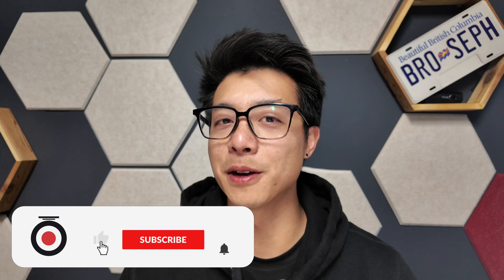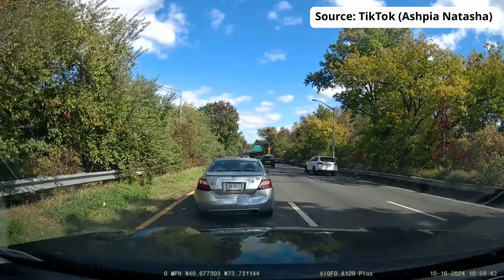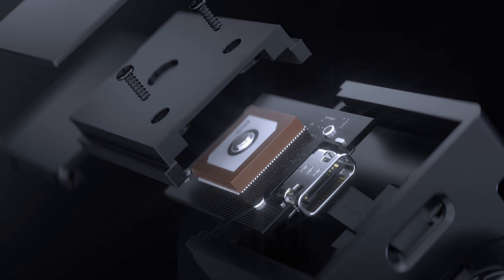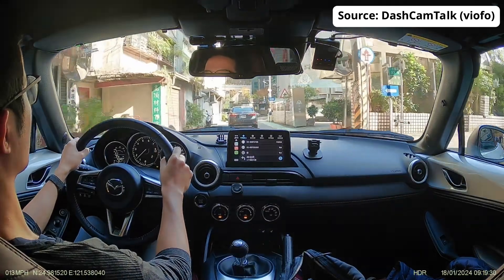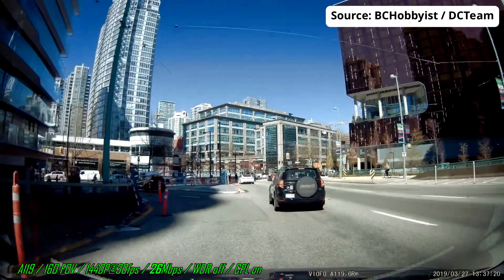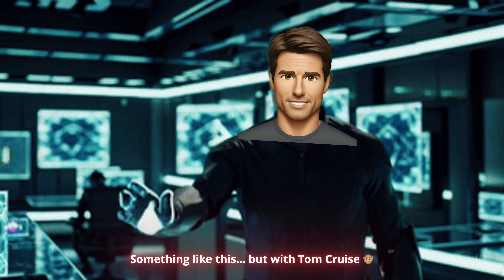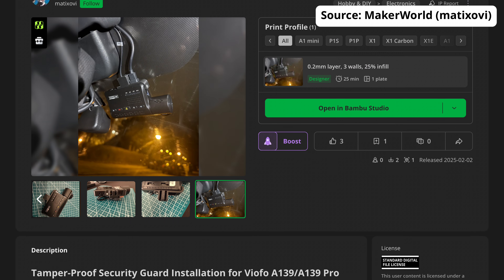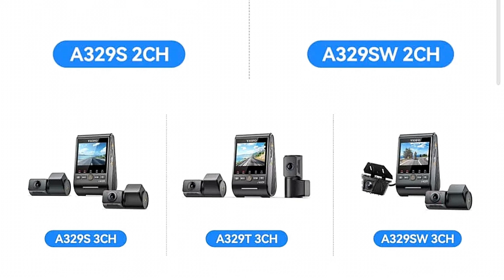The Coolest VIOFO Dash Cam Mods and Hacks | BlackboxMyCar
Today, we’re shining a spotlight on YOU—the tech enthusiasts, creative DIYers, and innovative dash cam users from the VIOFO community. From clever mounting solutions to firmware mods and even groundbreaking scientific applications, we’re diving into some of the most impressive projects we’ve come across.

What’s Covered:
- Creative mounting setups for VIOFO cams like the VS1 and A119 Mini 2
- Firmware mods for sharper video and better performance
- Dash cams in scientific research (forestry, mapping, and more!)
- 3D-printed accessories for customization and protection

References:
- Viral insurance scam caught on VIOFO A129 Plus Duo:

[ SKIP FORWARD ]
00:00 Intro
00:51 Viral VIOFO Moments
02:32 Creative Mounting Solutions
03:52 Firmware Modifications
04:46 Scientific Research
06:46 3D Printed Mods

[ 2 MINUTE PRODUCT RECOMMENDATION QUIZ ]
Need a starting point in your research? Take a 2 minute or less quiz to help break down the dash cams that best fit your wants and needs:

[ BEGINNER'S GUIDE TO DASH CAMS ]
Don't know where to begin?

[ SUBMIT FOOTAGE FOR $20 ]
Capture an interesting event with your dash cam? We would love to check it out! Upload your original video here and we'll send you a $20 BlackboxMyCar gift card if we feature it on our channel

If you have had a good experience with us, please help us by leaving a review with us on Google

◼ Amazon (US)
◼ Amazon (CA)